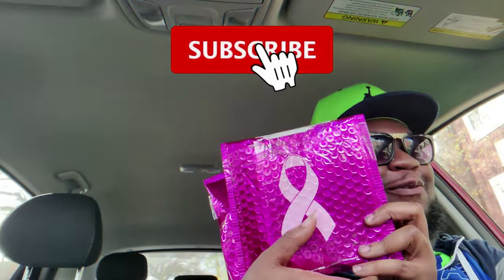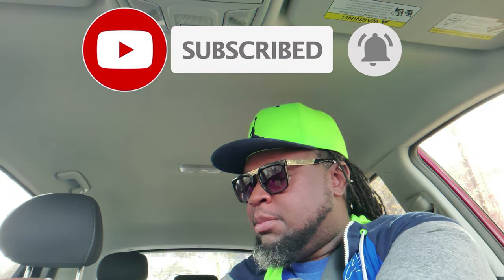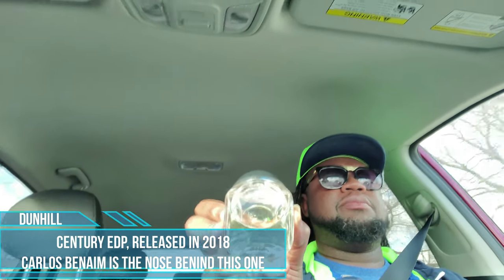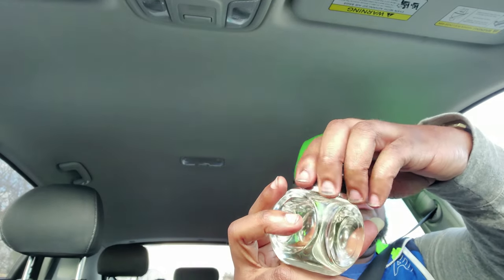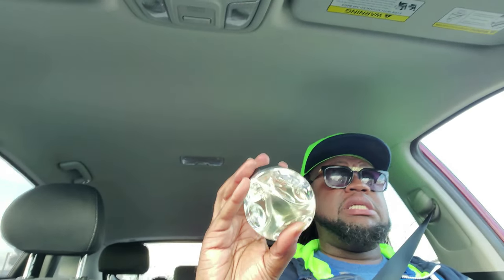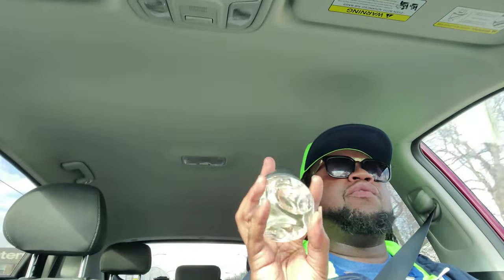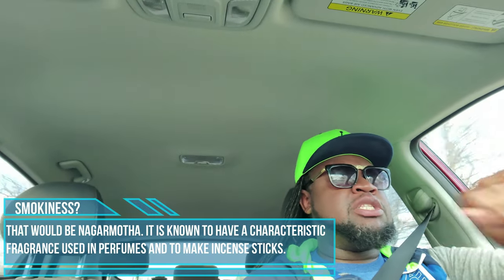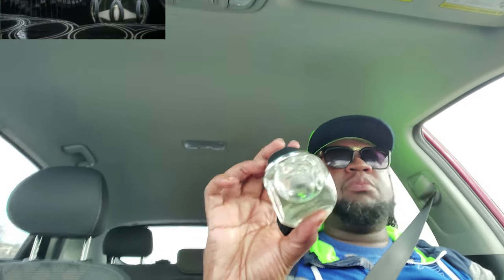The Best scent of the Century: Dunhill Century Fragrance Review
Uncommon Scentz Ride Along details The Best scent of the Century: Dunhill Century Fragrance Review

Uncommon Scentz Reviews

Fragcomm Mentions :

@Uncommon Scentz

0:00 Intro
0:37 B Roll
1:23 Intro to Dunhill Century
3:25 Opening
4:05 Top
4:17 Mid
4:28 Base
4:47 When to Wear
5:11 Reminds me of
5:40 Presentation
5:52 Price
6:05 Projection
7:07 Play
7:21 Life Lesson
7:32 Performance
8:19 Cop or Drop?
9:37 Parting WOW